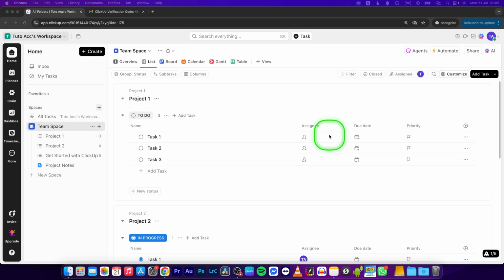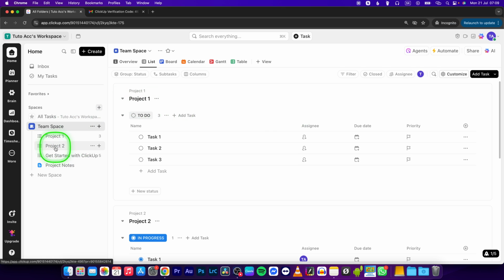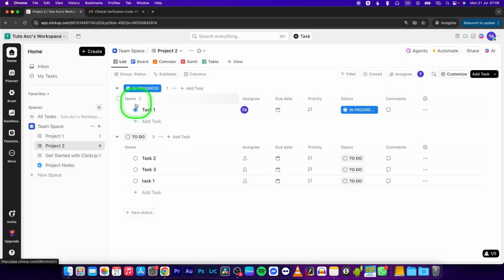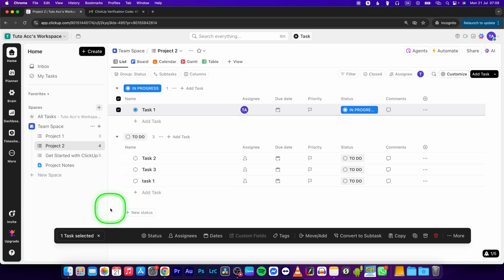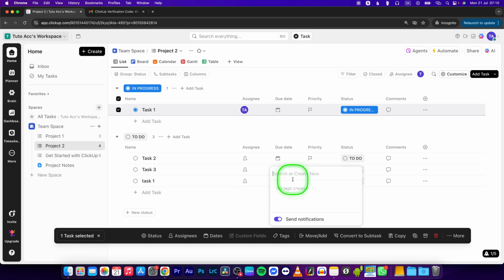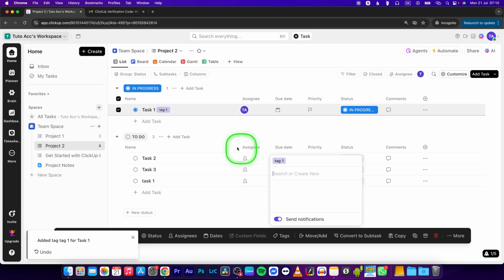How To Add Tags in ClickUp | Add Custom Tags | ClickUp Tutorial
Need to organize your tasks with more specific labels? In this video, we’ll show you how to add tags in ClickUp, so you can categorize and filter tasks based on key attributes. Follow this simple guide to enhance your task management in ClickUp.

How to Add Tags in ClickUp
How to Organize Tasks with Tags in ClickUp
How to Use Tags for Task Filtering in ClickUp
How to Add Custom Tags in ClickUp
How to Create Tags in ClickUp for Better Organization
How to Categorize Tasks with Tags in ClickUp
How to Assign Tags to Tasks in ClickUp
How to Filter Tasks by Tags in ClickUp
How to Manage Tags for Tasks in ClickUp
How to Enhance Task Organization with Tags in ClickUp